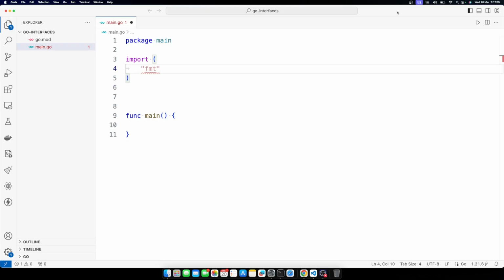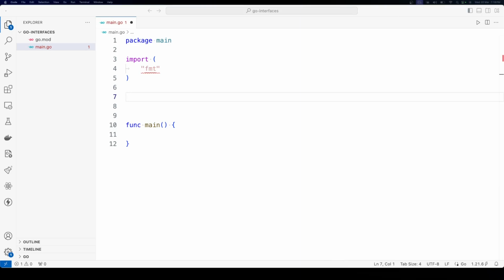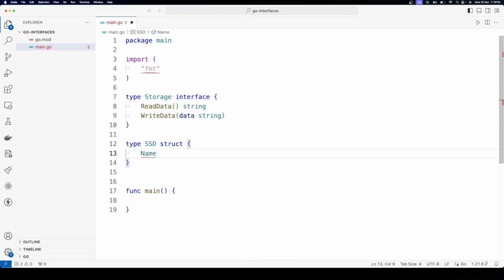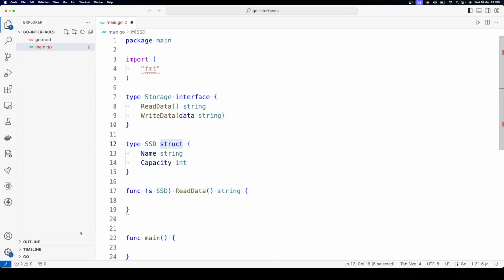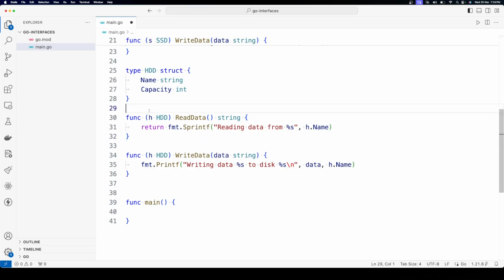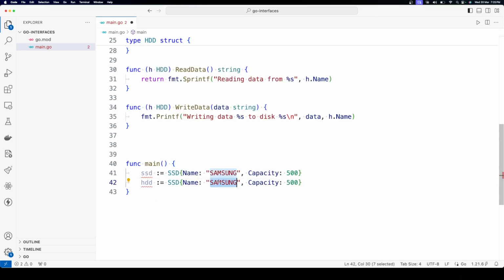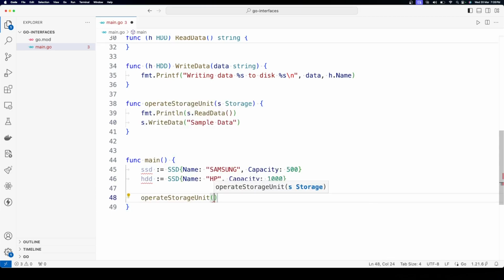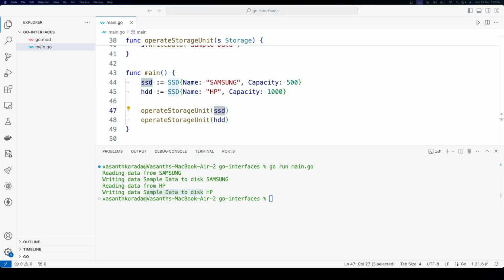Interfaces in GoLang Demystified | Go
Welcome to our comprehensive guide on Interfaces in GoLang! In this video, we'll delve into the essence of interfaces, one of the most powerful features of the Go programming language. Whether you're a beginner or an experienced developer, understanding interfaces is crucial for writing clean, efficient, and maintainable code.

In this tutorial, we'll start by exploring the fundamentals of interfaces, including what they are and how they work. We'll break down the concept of interface implementation and demonstrate how to define, implement, and utilize interfaces in your Go programs effectively.

Additionally, we'll delve into advanced topics such as empty interfaces, interface composition, and interface satisfaction. By the end of this video, you'll have a solid understanding of interfaces in GoLang, empowering you to leverage this essential feature to build robust and flexible applications.

If you're ready to level up your Go programming skills and demystify interfaces, then this tutorial is for you.